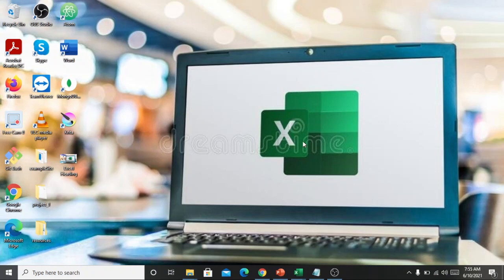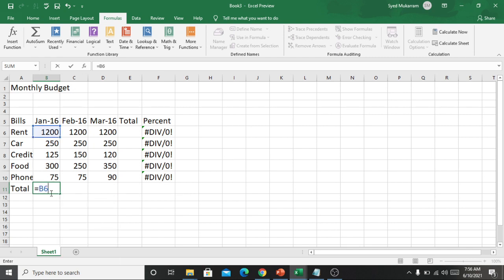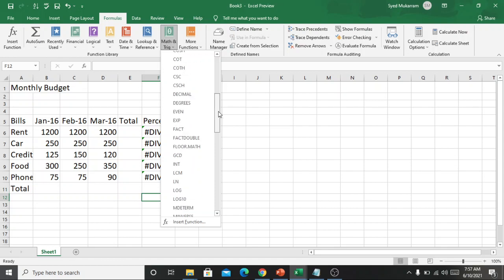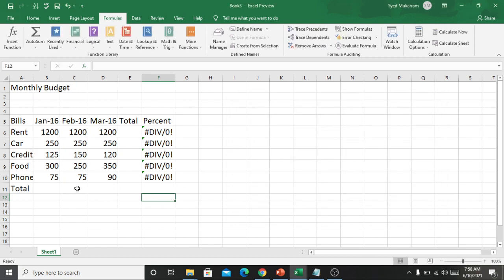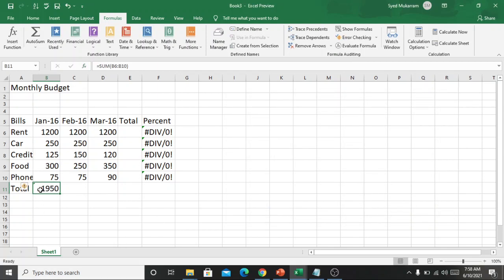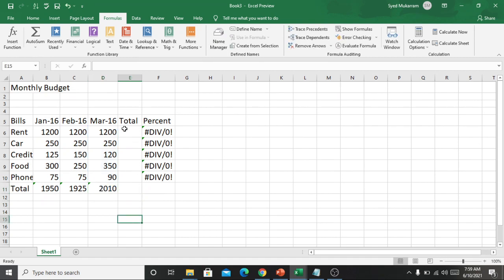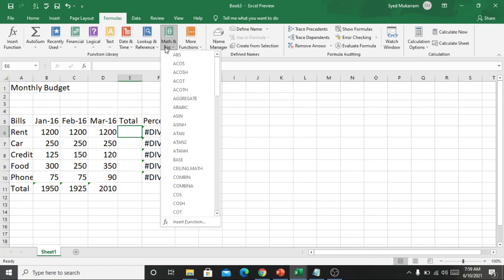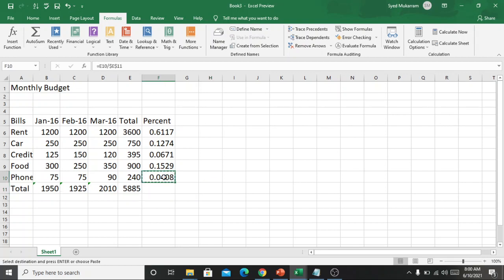Working with the SUM Function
Hey Guys .. in this quick video I've talked about Working with the SUM Function in Microsoft Excel 2019. Hope you'll find this useful.